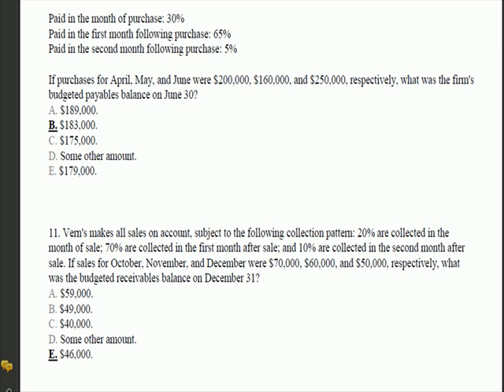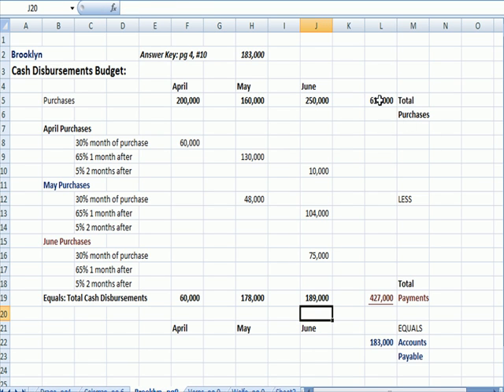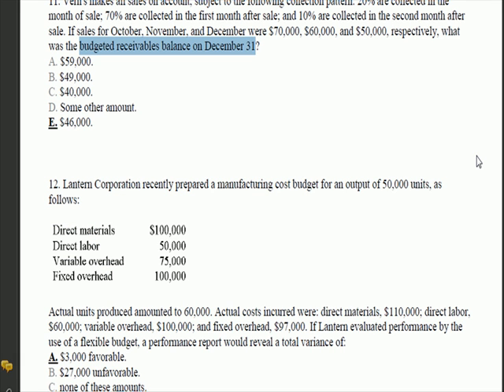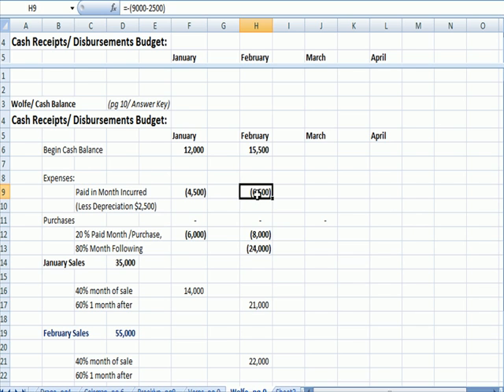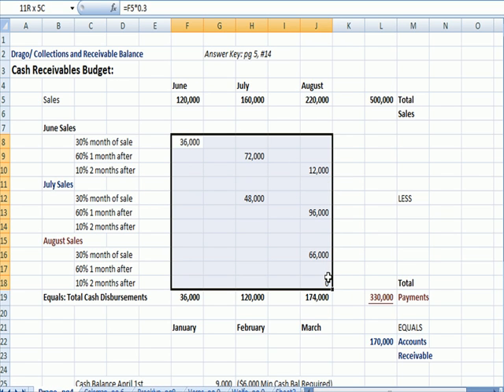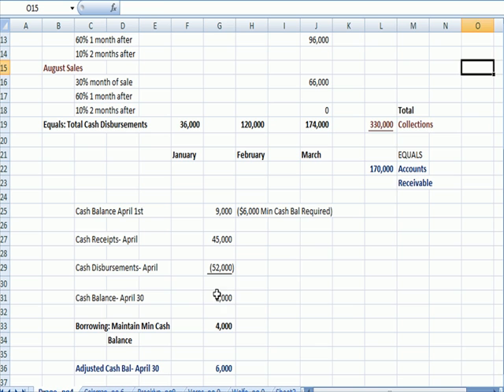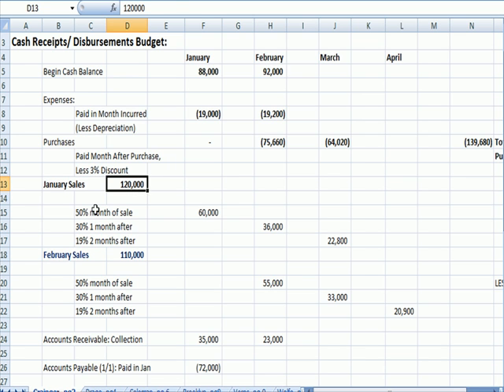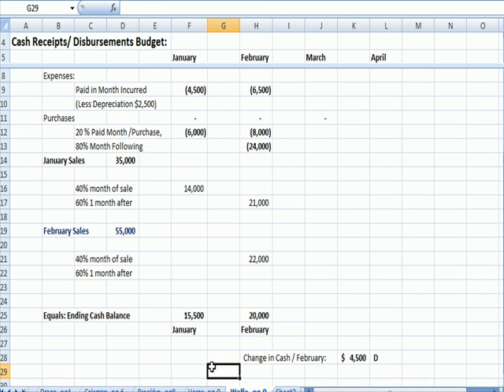Cost Accounting 18: Cash Budgeting- Receivables and Payables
This video addresses planning a cash budget- the timing of receivables and payables. These topics relate to cash flow budgeting and forecasting.